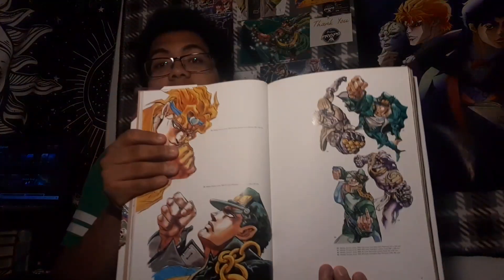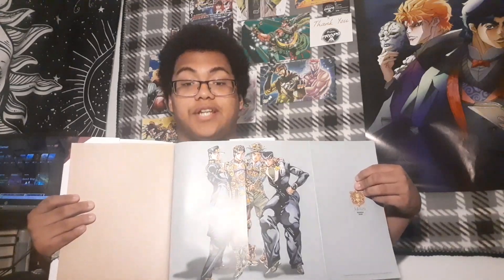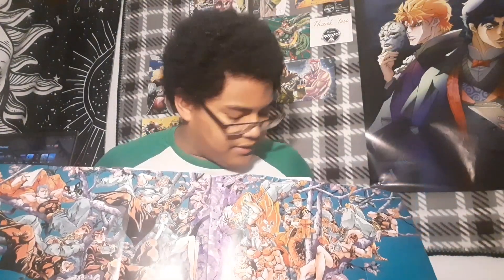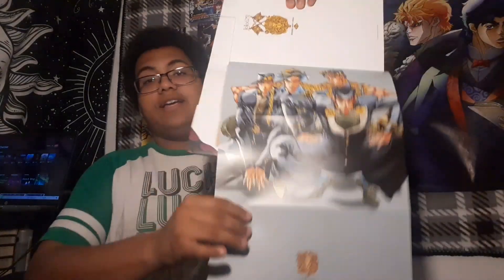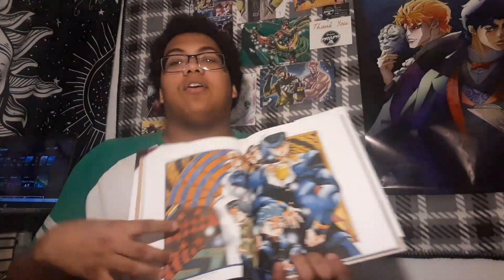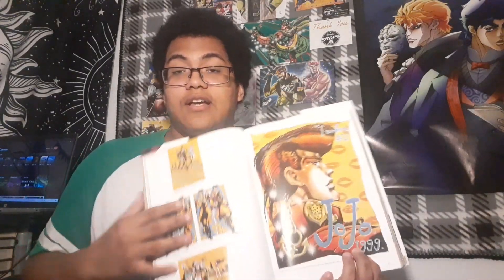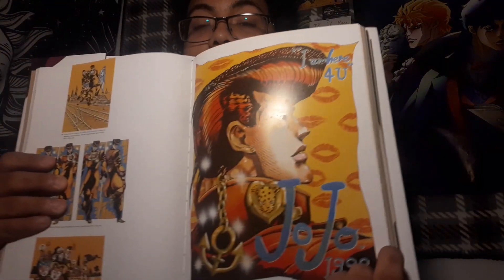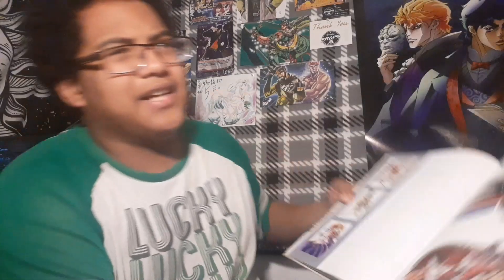an overview of the JoJo 6251 artbook (JoJo's Bizarre Adventures)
just showing off an artbook of JJBA that features manga covers and art of the series from Part 1 to Part 4.

here's the link to the book: JoJo 6251: The World of Hirohiko Araki